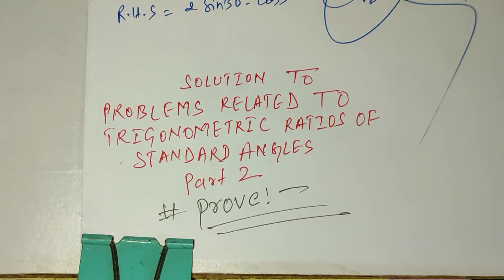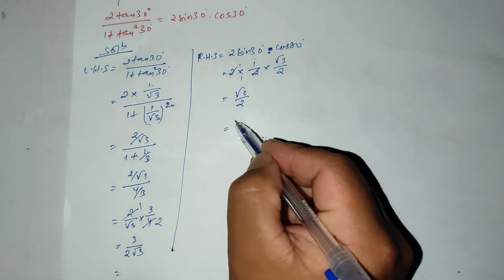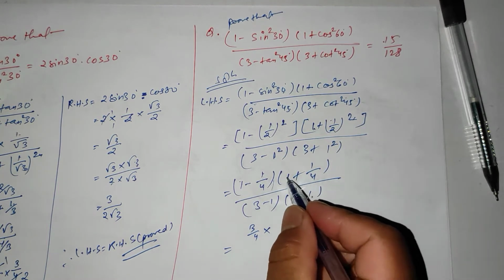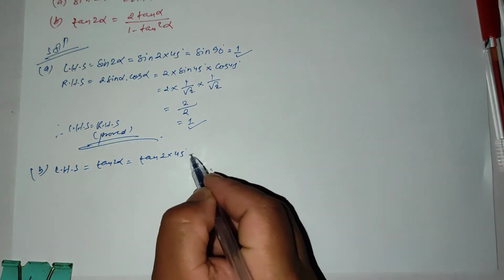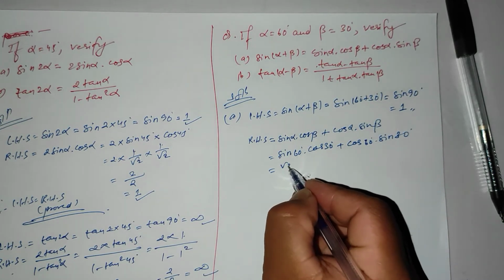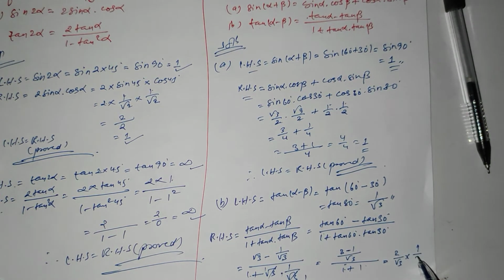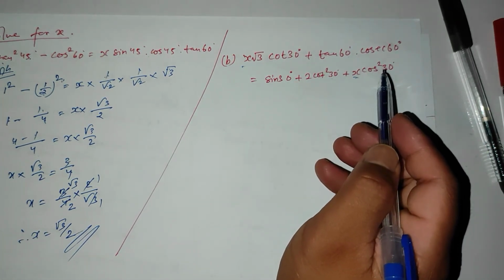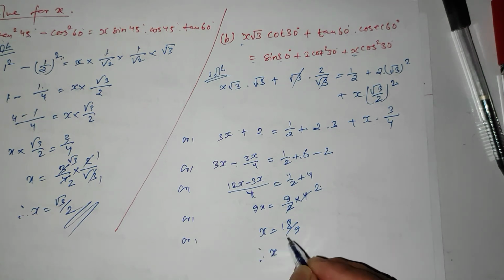Prove that:- 2tan30/(1+tan square 30)=2sin30.cos30, If alpha=45, verify Sin2alpha=2sin alpha.....